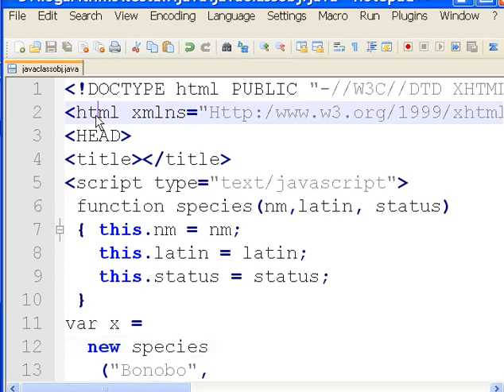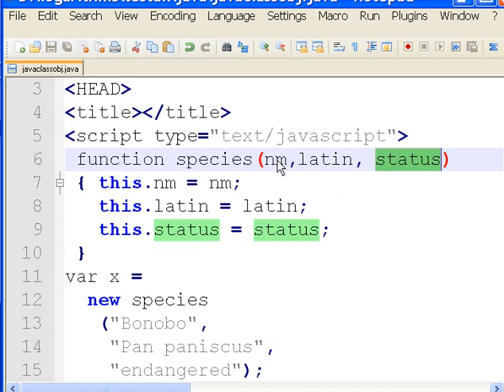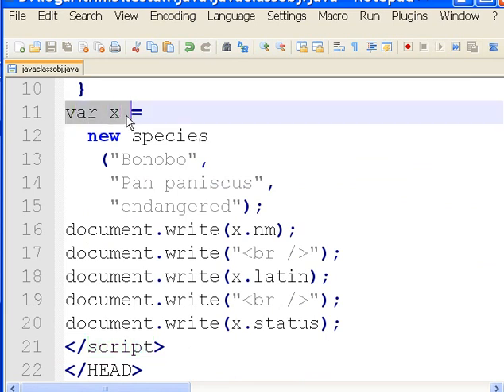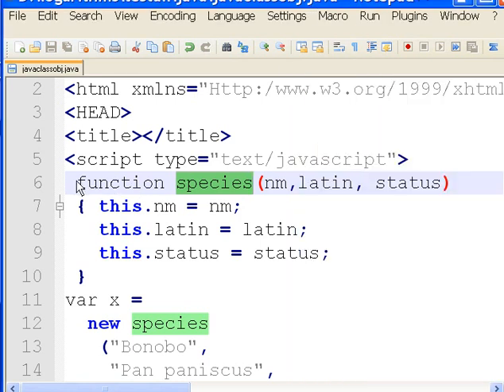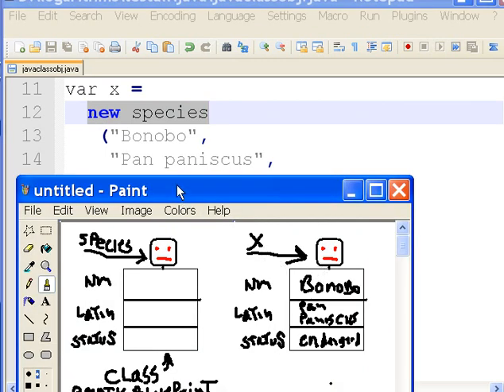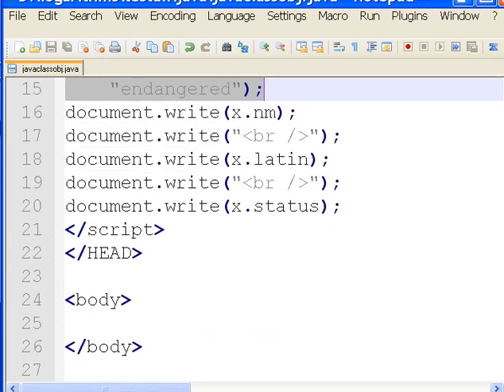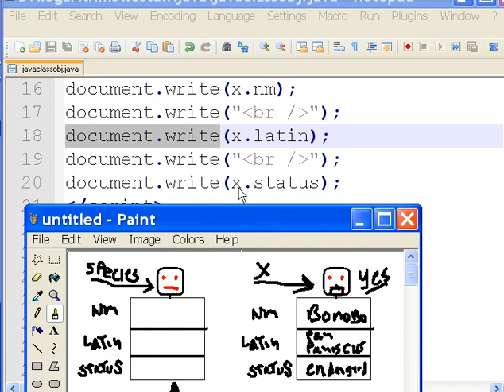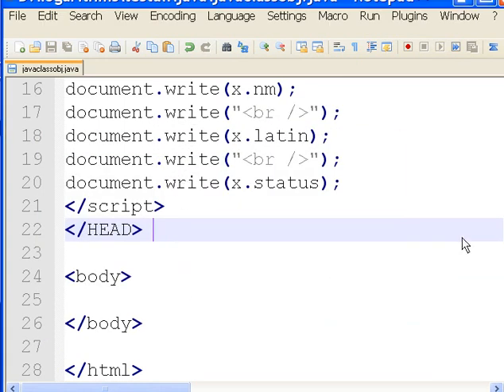Javascript Class Instantiation